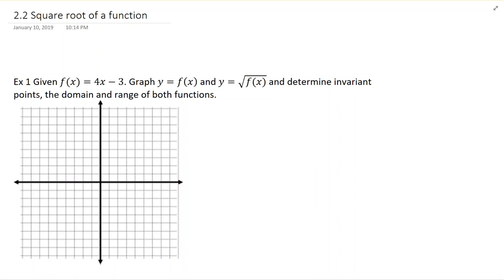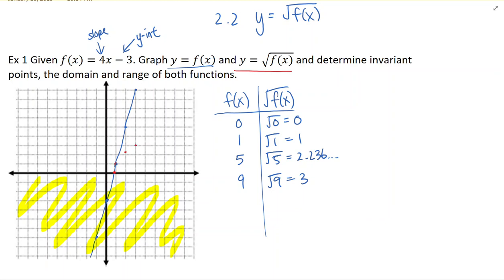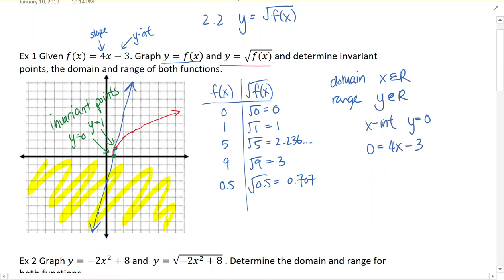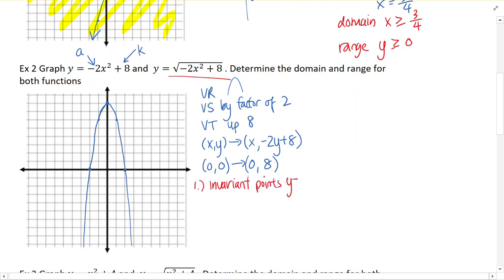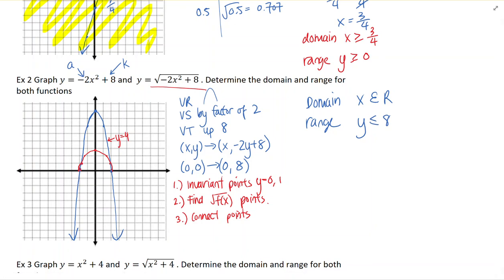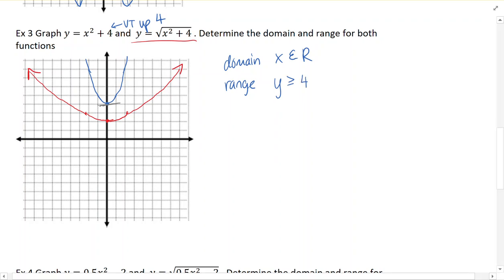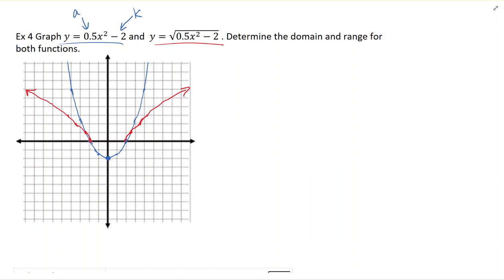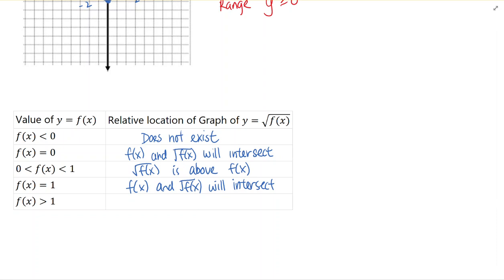PreCal12 - 2.2 Square root of a function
aquare root of a function